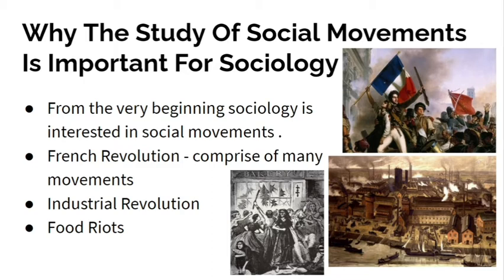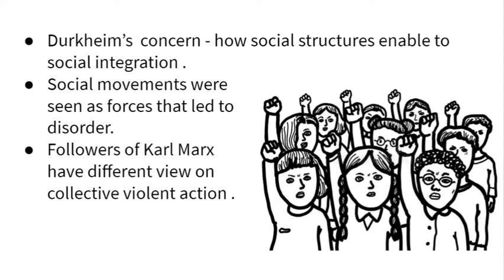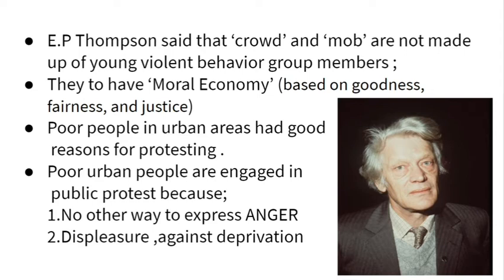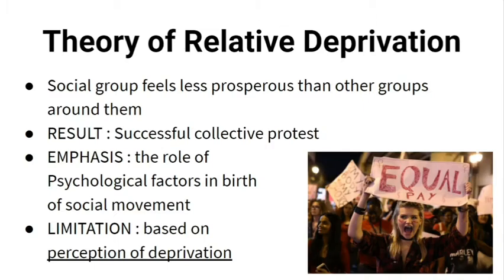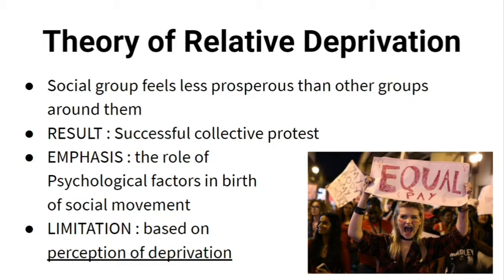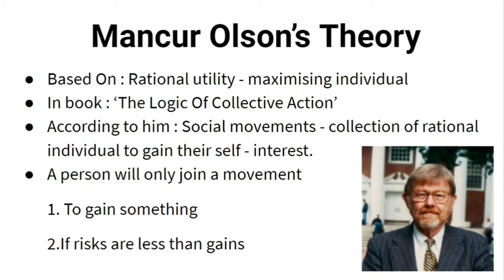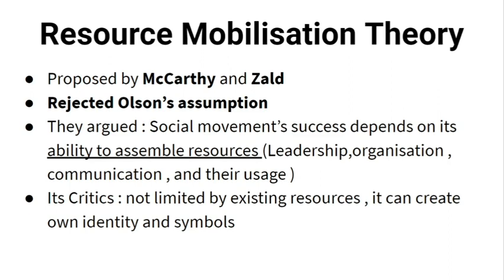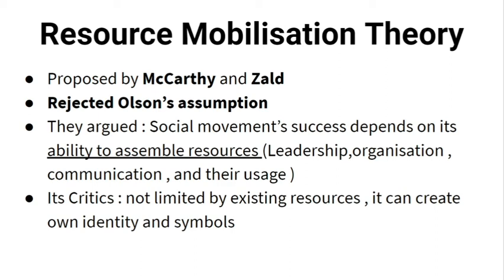Individual : Class 12 : Sociology : AIP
It's an Art Integration Project of class 12 of Sociology.
The topic is sociology and social movements from Indian society book.
We are only available on youtube .
Perfect Learning#Samagam